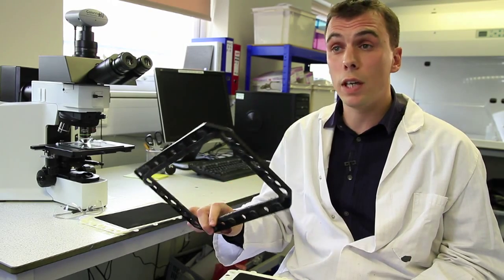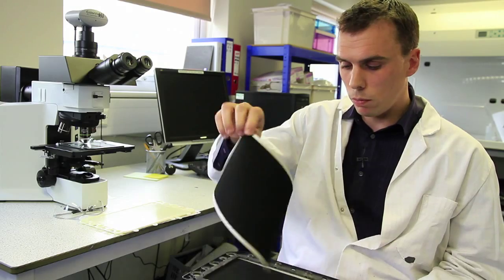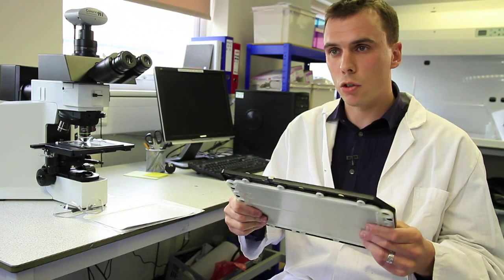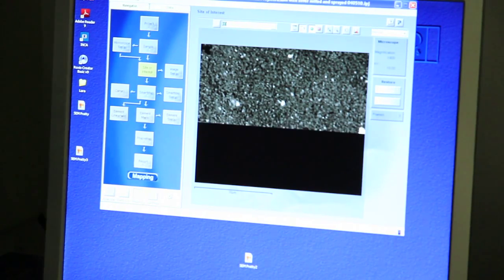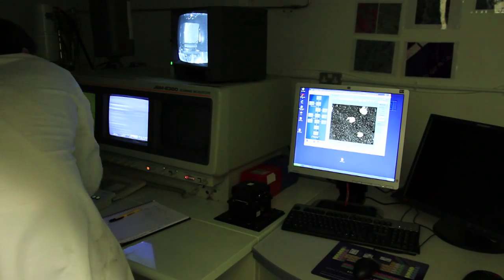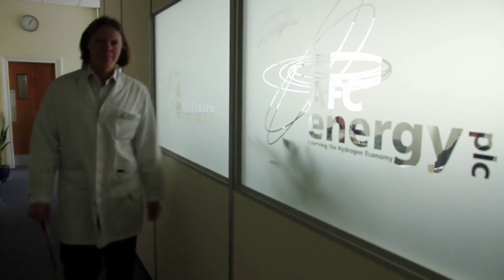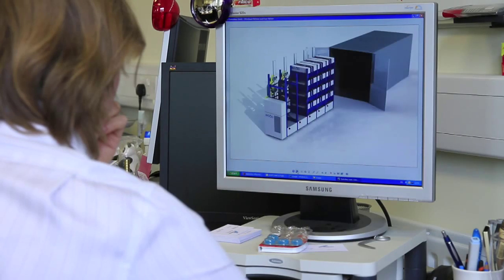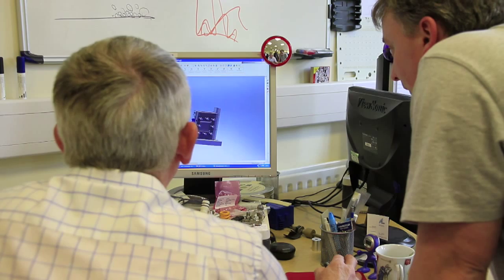Technology Interview with Dr Gene Lewis of AFC Energy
An in depth interview with AFC Energy Technical Director Dr Gene Lewis about the technology that they have developed.

AFC Energy is an innovative company with the potential to revolutionise the way we generate power. They have developed a working, low-cost, alkaline fuel cell; mixing hydrogen and air to produce clean, cheap electricity with zero emissions.